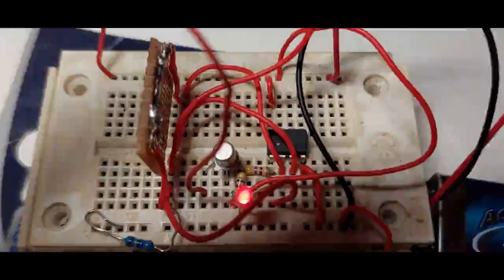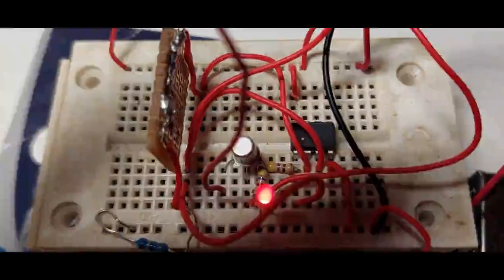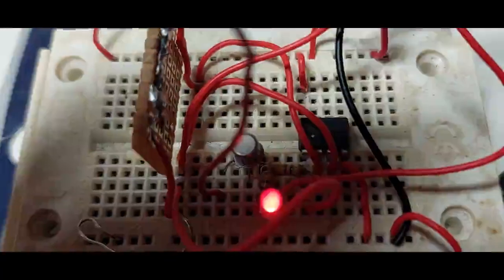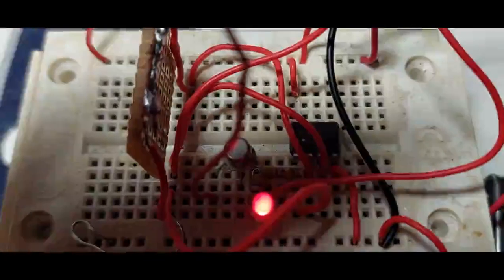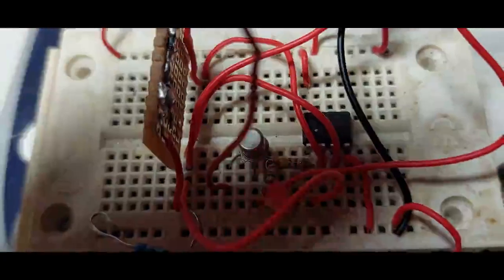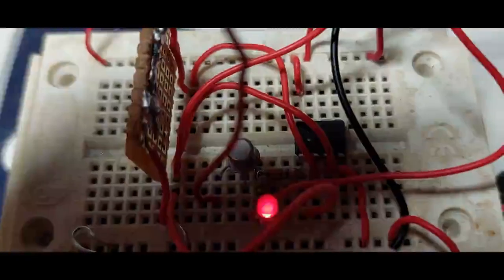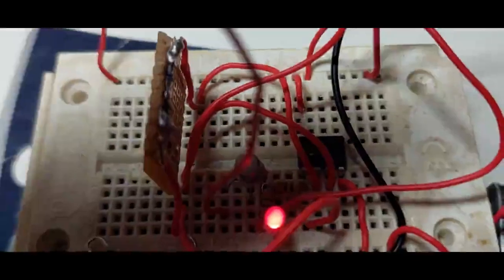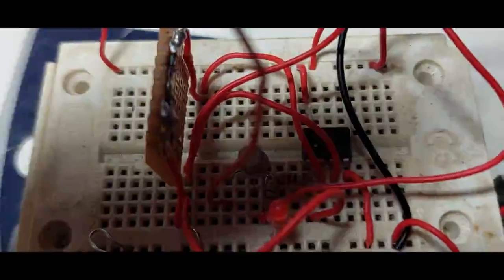HF Detektor - Test mit 2n2222 als Verstärker!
Aufbau HF Detektor mit der 2 x BAT15  Diode, R1 470 Ohm , R2 500 Ohm, R3 4,7 MOhm, LED , LM358P, BAT  9 V.